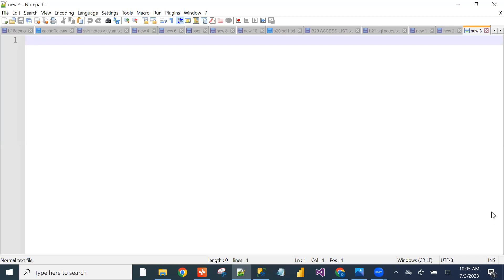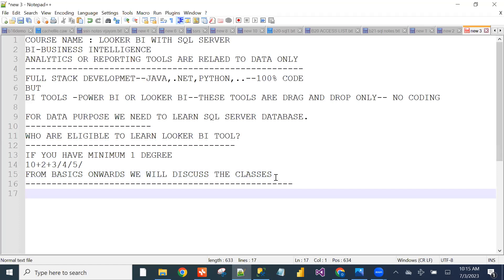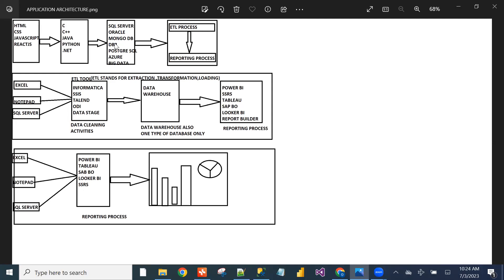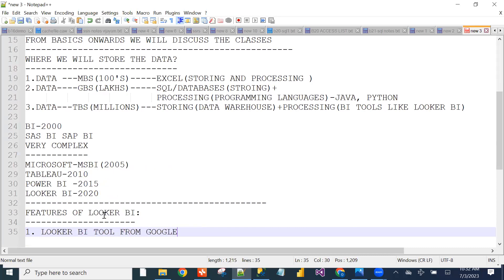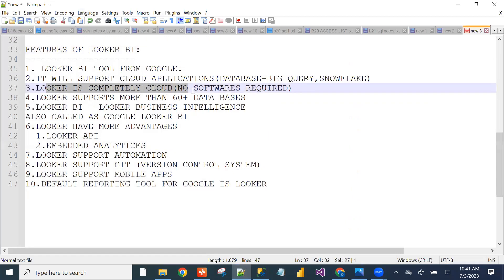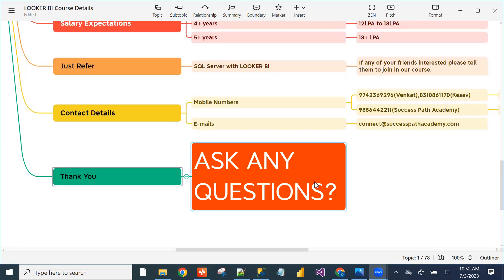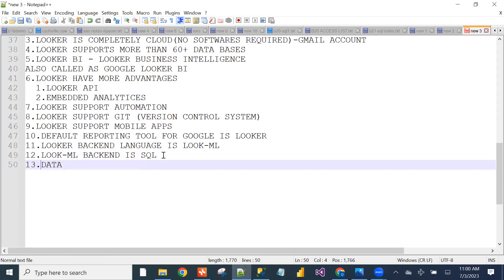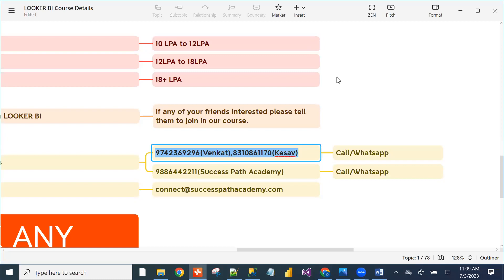Looker / Looker BI / Google Looker BI / Demo-1 / 8310861170